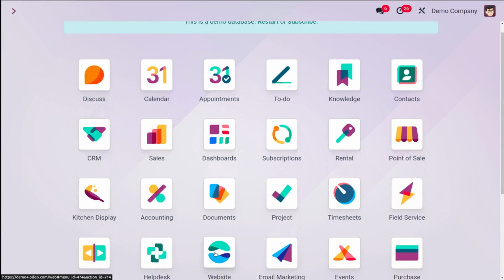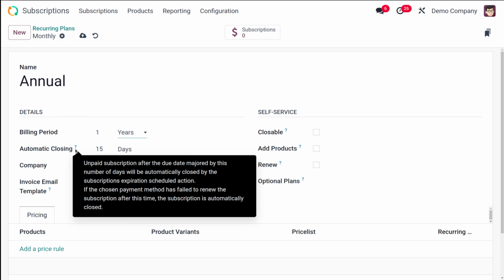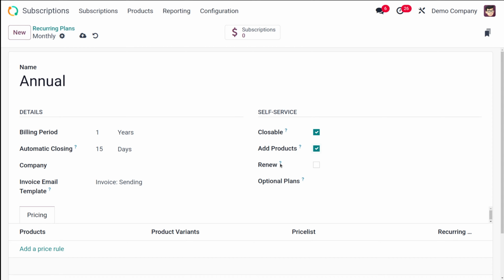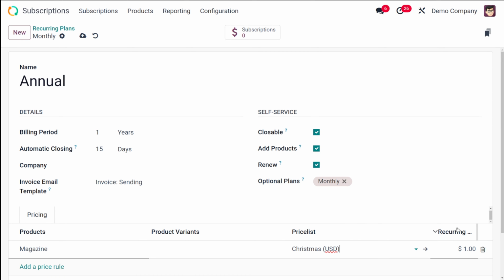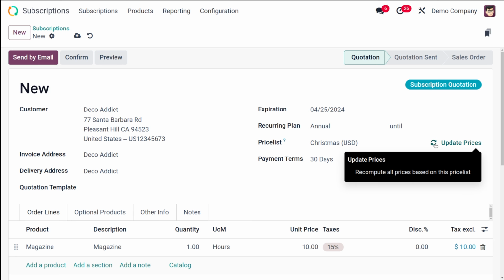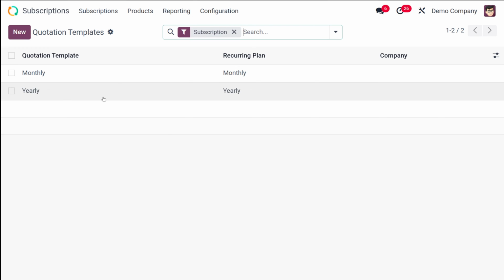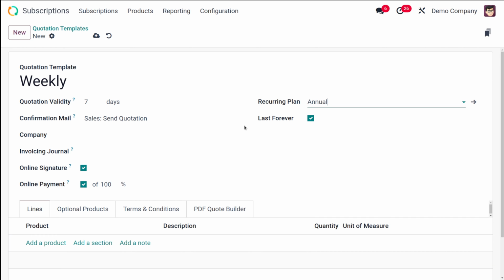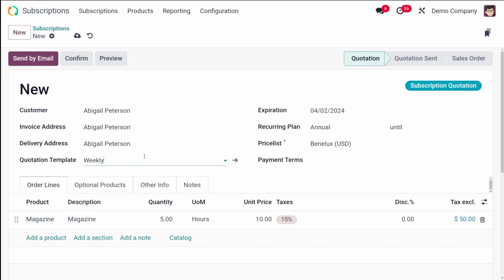Subscription Plan in Odoo 17 | Configure Subscription Plans | Odoo 17 Functional Tutorials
Odoo offers a subscription module designed to streamline recurring billing and subscriber management for businesses with subscription-based services or products.expand_more This allows you to focus on what matters most - growing your business and fostering strong customer relationships.

Video Chapters
00:00 to 00:27 Introduction
00:27 to 2:33 Recurring Plan
02:33 to 3:36 Add Subscription Plan to a Subscription
03:36 to 4:43  Quotation Template
04:43 to 5:25 Add Temp in Subscription

Key Features of Subscription Plans:
Automated Workflows: Odoo automates tasks like contract creation, invoicing, payment processing, and tax handling. This reduces manual work and frees you up to focus on other areas.

Streamlined Sales Process: Generate quotations directly for customers with a secure URL. Subscription plans can be pre-defined to quickly populate quotations, saving you time. Customers don't even need to create an account to browse and accept offers.

Effortless Customer Management: Provide your subscribers with a user-friendly portal where they can access all their subscription details, contracts, and invoices, and even update their information.

Flexible Recurrence Options: Define billing cycles for subscriptions, whether it's weekly, monthly, annually, or any other custom timeframe.

Automatic Renewals (Optional): Set up automatic renewals to ensure uninterrupted service and predictable revenue. Alternatively, Odoo can generate automated invoices for manual renewal processes.

Clear Financial Overview: Gain insights into your subscription business with reports on key metrics like Monthly Recurring Revenue (MRR), Annual Recurring Revenue (ARR), customer retention rate, and churn rate.

Creating Subscription Plans:
Subscription plans are essentially quotation templates designed specifically for recurring products or services. You can configure them within the Odoo Subscriptions module. Here's what you can define in a plan:

Plan Name: A clear and descriptive name for your subscription offering.
Quotation Details: Define the products or services included in the plan, along with their pricing and any relevant terms.

Recurrence: Specify the billing cycle for the subscription.
Optional End Date: Set an end date for the plan if it's not intended to be ongoing.

Using Subscription Plans:
Once you've created subscription plans, you can leverage them in two ways:
Directly from Subscriptions: Create new quotations within the Subscriptions app and select a pre-defined plan to automatically populate the quotation with details like products, pricing, and recurrence. You can then customize it further if needed.
From Sales App: Generate quotations in the Sales app and choose a subscription plan from the "Quotation Template" field. This functions similarly to using a plan within Subscriptions.

Benefits of Subscription Plans in Odoo:
Increased Revenue Predictability: Recurring revenue provides a stable and predictable income stream for your business.
Improved Customer Relationships: Automated workflows ensure a smooth customer experience and timely service delivery, fostering stronger relationships.

Reduced Administrative Burden: Automation minimizes manual tasks, freeing up your team's time to focus on strategic initiatives.
Enhanced Customer Self-Service: The customer portal empowers subscribers to manage their accounts and access information independently.

Data-Driven Decision Making: Subscription reports provide valuable insights to help you optimize your offerings and understand customer behaviour.
With Odoo's subscription plans, you can manage your recurring business effectively, streamline operations, and focus on building long-term customer value.